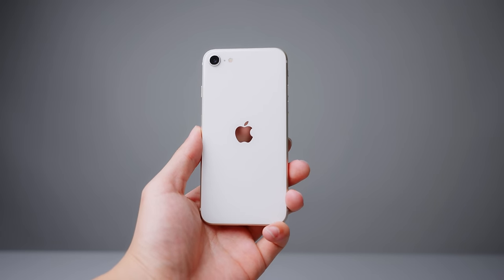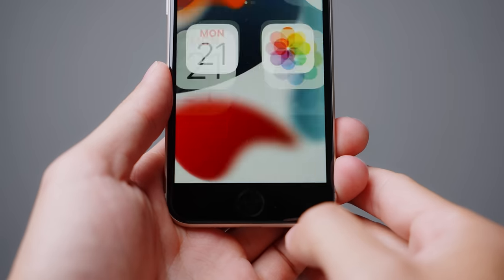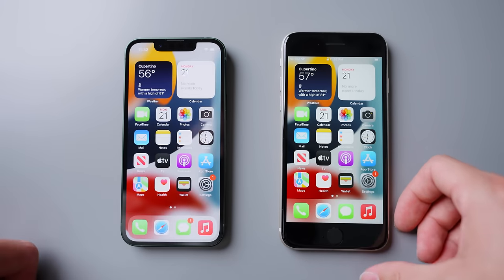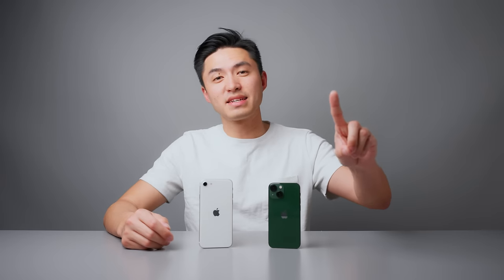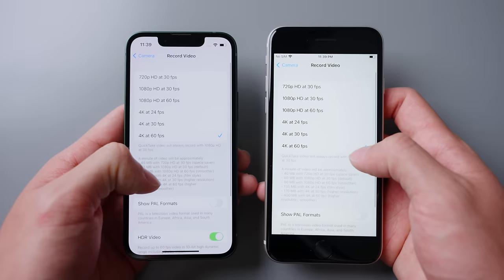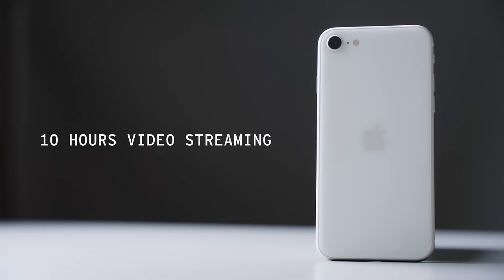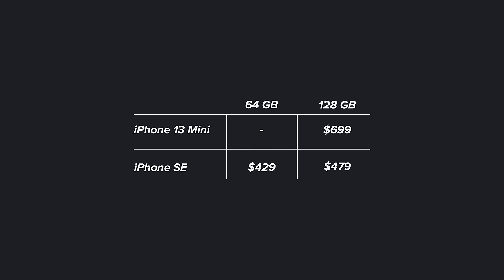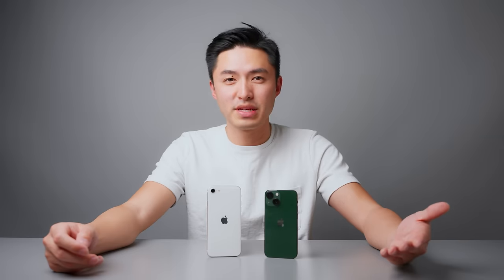iPhone SE (2022) vs iPhone 13 Mini: Worth the extra $??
⛓ Links:
MagEZ Slider
MagEZ Case 2
PITAKA US Store

🎥 Gear I Use:
Shotgun Mic
Voiceover Mic

💬 Description:
Both the iPhone SE and the iPhone 13 Mini are relatively small phones in today's day and age. However, both are extremely capable with the A15 Bionic. Which one is right for you?